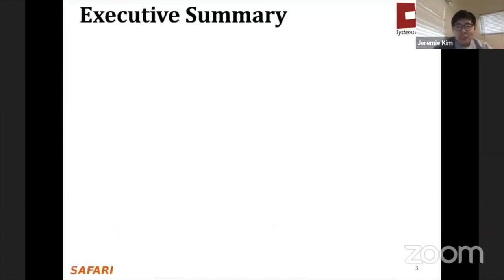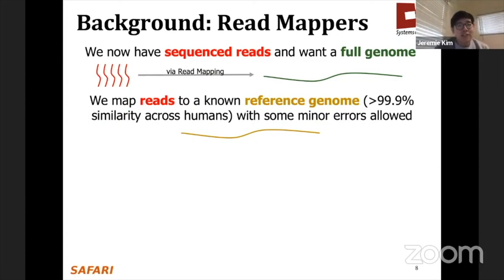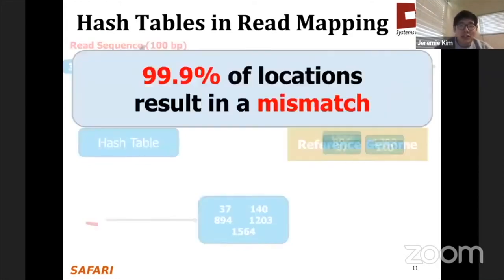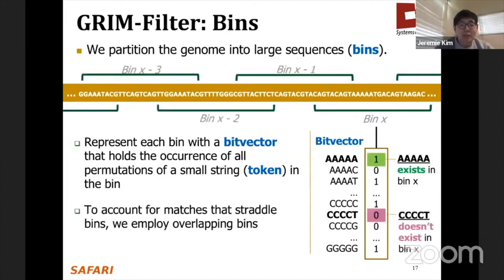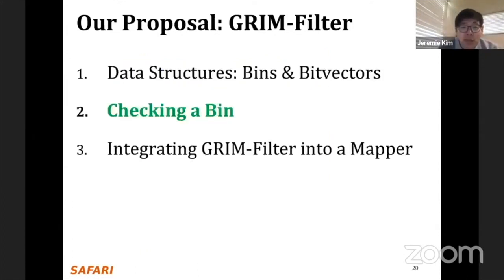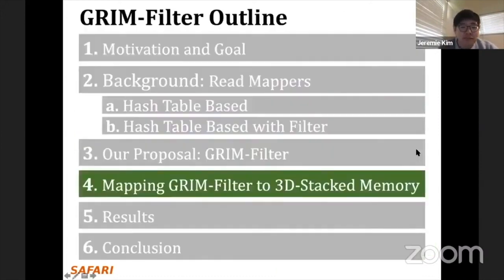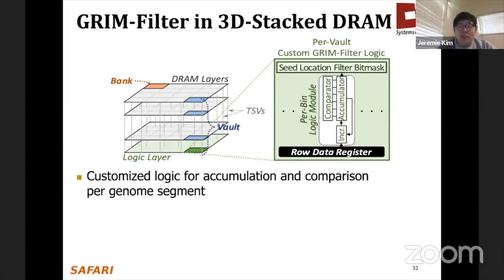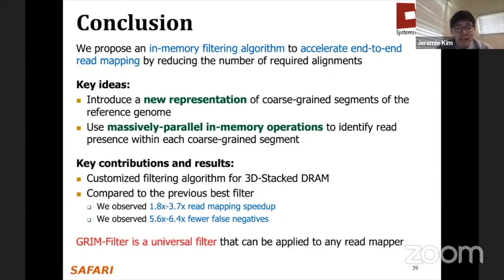P&S Genomics - Lecture 6c: GRIM-Filter (Fall 2023)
Lecture 6c: GRIM-Filter
Lecturer: Jeremie S. Kim
Date: November 24, 2023

Recommended Reading:
Intelligent Architectures for Intelligent Computing Systems